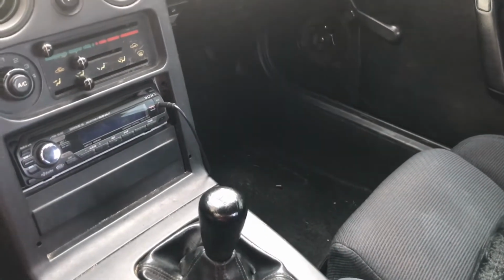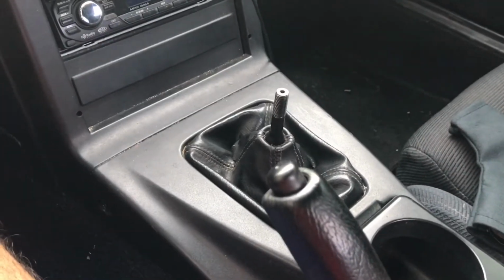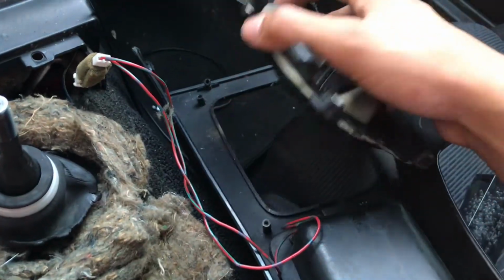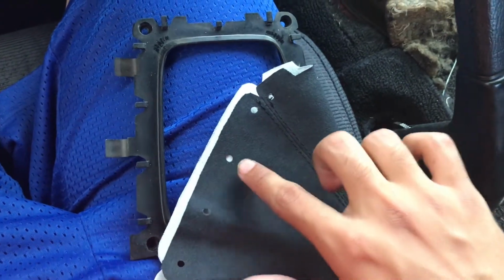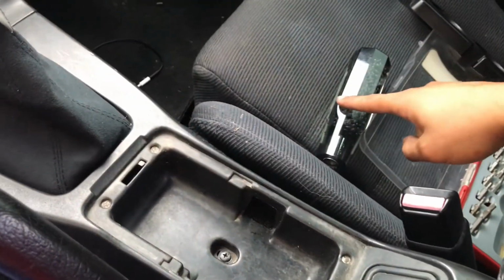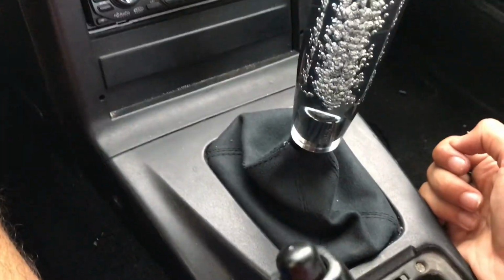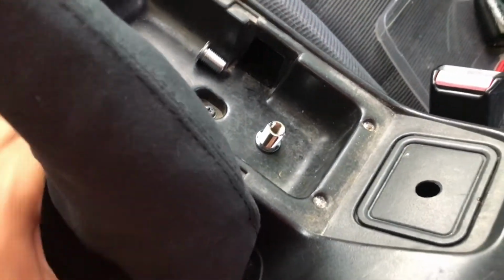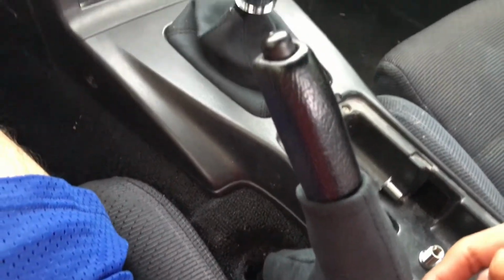New shift knob and boot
New shift and e brake boot, and also a shift knob!!